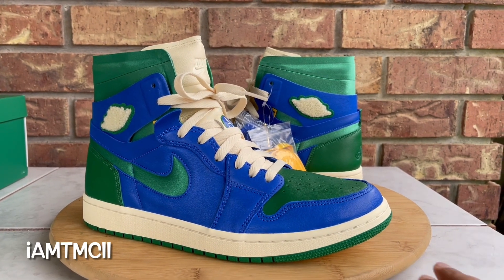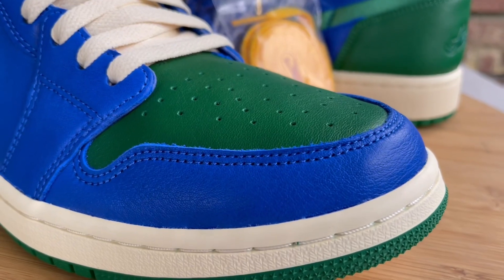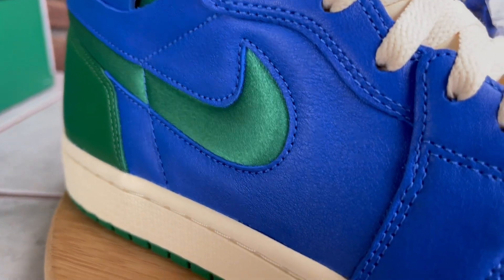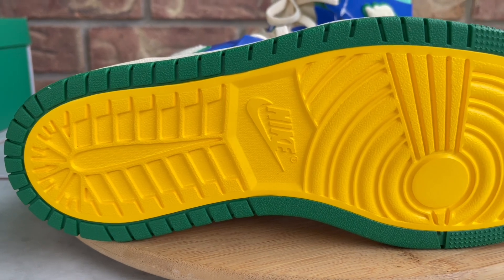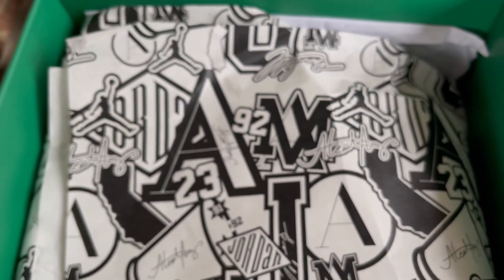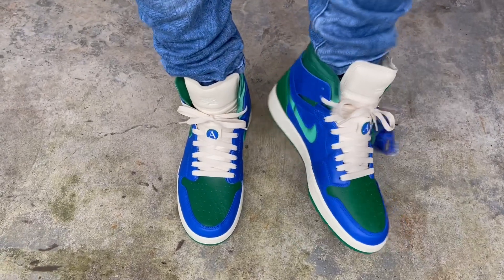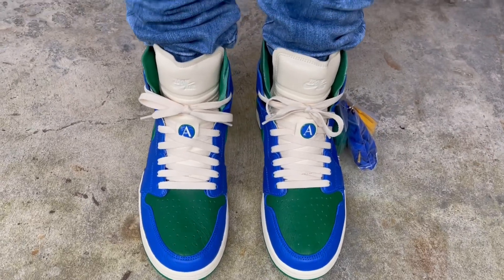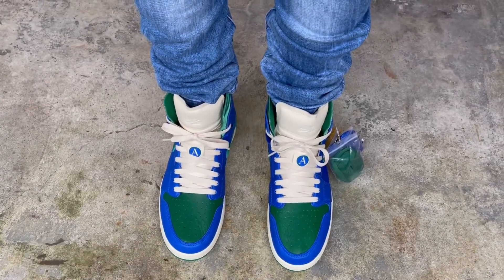Air Jordan 1 Zoom x Aleali May Review & On Feet